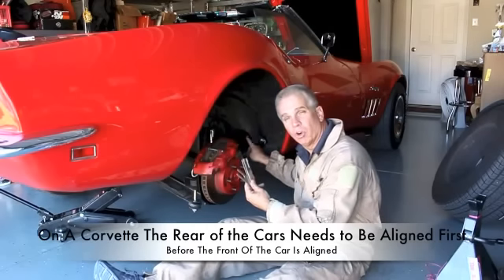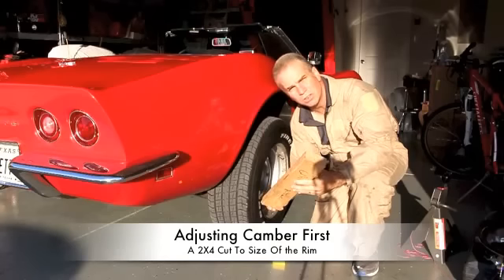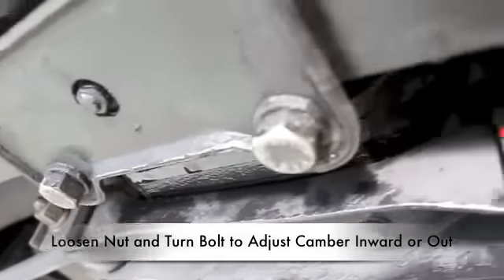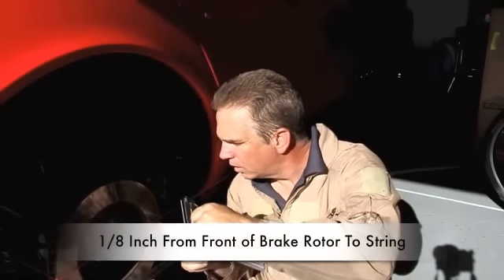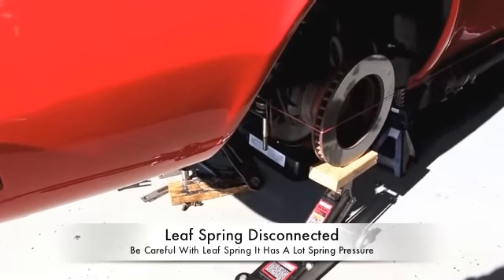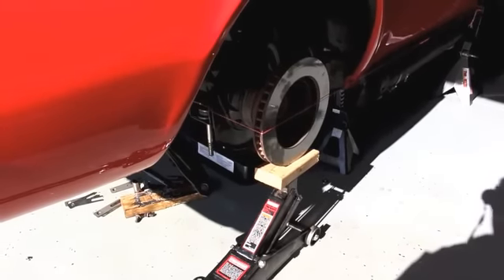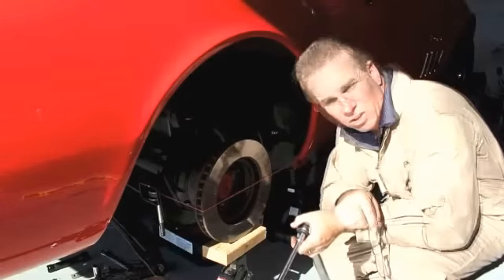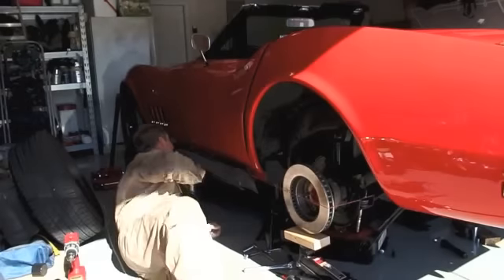How To Do A Rear Wheel Alignment (Part- 1), on a C3 Corvette (Part 1 of 2). "Corvette Hop"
This video shows how to adjust Toe and Camber on a C3 Corvette (toe adjustment is done by using some string). Rear Alignment must always be adjusted before a front wheel alignment on a C3 Corvette. Demonstration is done on a 1969 Corvette. My hope in making this video is to only help others out. Part One is for the rear wheels and part two is for the front wheels and test drive after alignment.